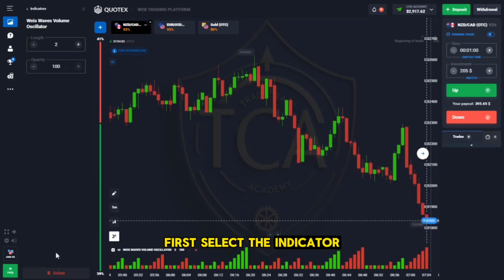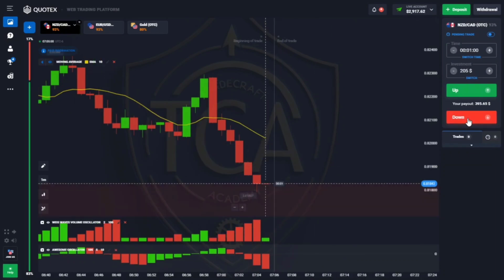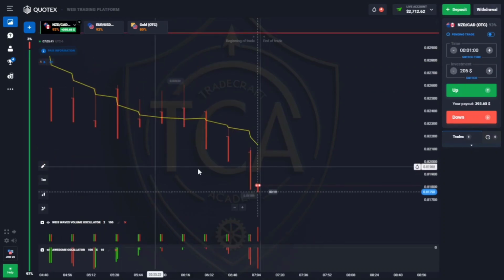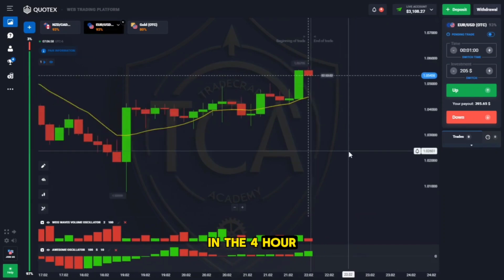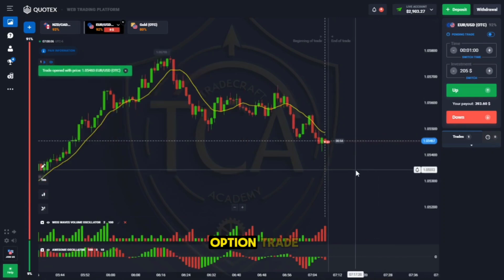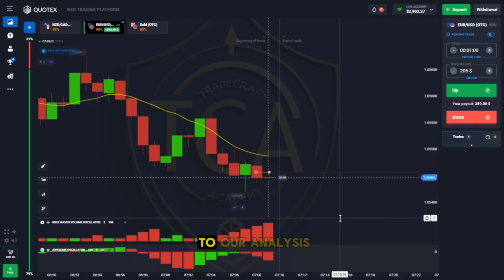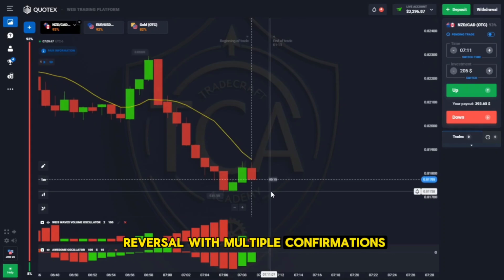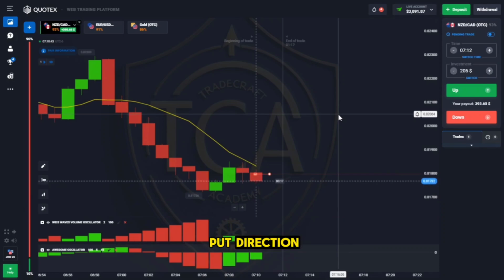How Indicator Strategy Works - Binary Trading Strategy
Unlock the secrets of successful binary trading with our comprehensive guide on how indicator strategies work! In this video, we break down the fundamentals of using indicators to enhance your trading decisions. Whether you're a beginner or looking to refine your skills, this strategy can help you navigate the complexities of binary options trading.

🔍 What You'll Learn:
- The basics of binary trading and indicator strategies
- How to choose the right indicators for your trading style
- Tips and tricks for maximizing your trading success

Join us on this journey to become a more informed and confident trader!